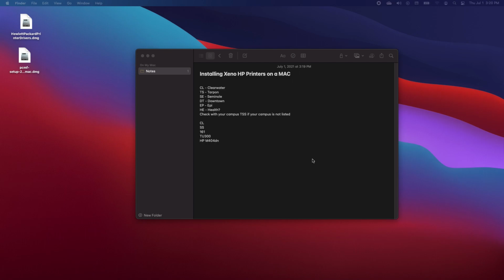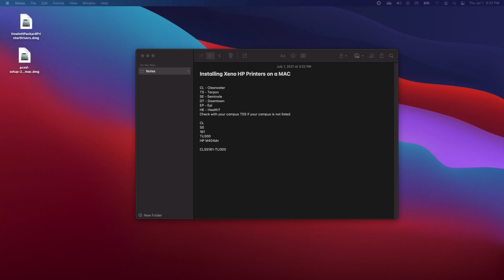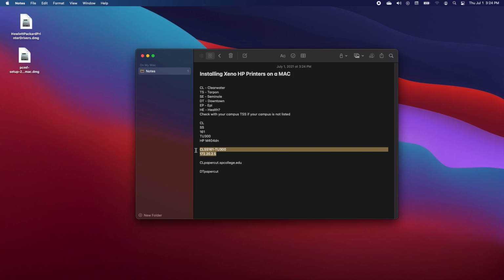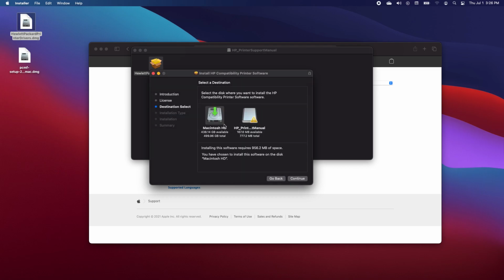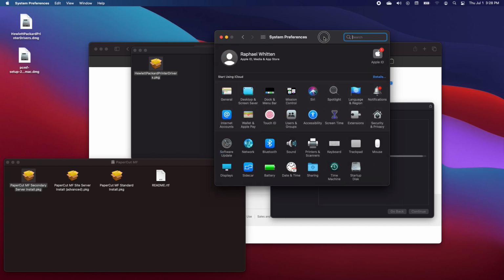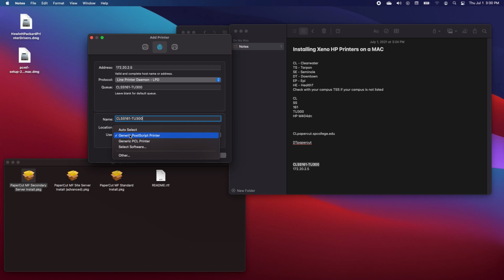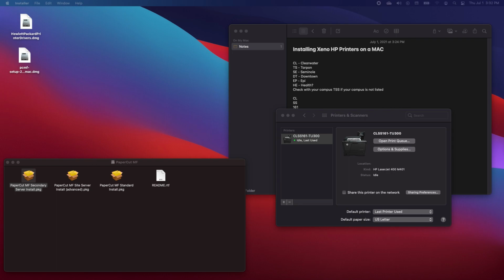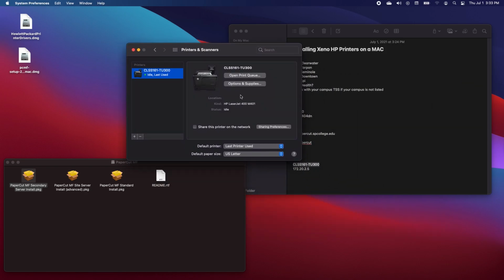Installing Xeno HP's on a MAC St Petersburg College